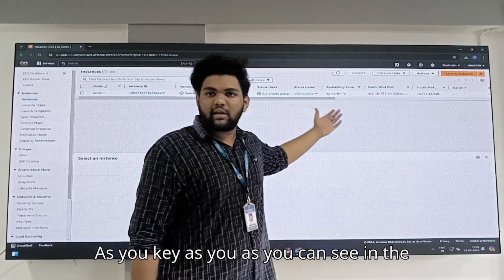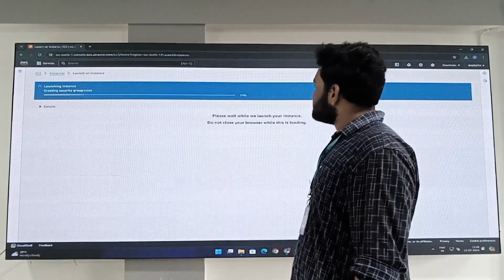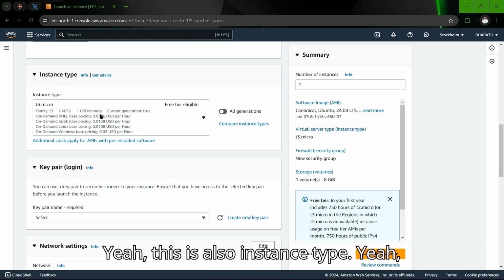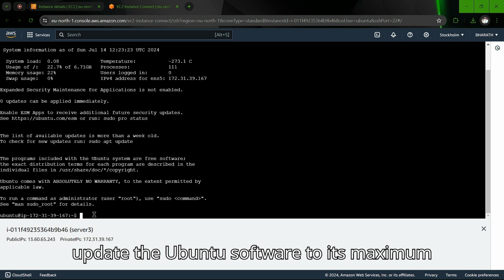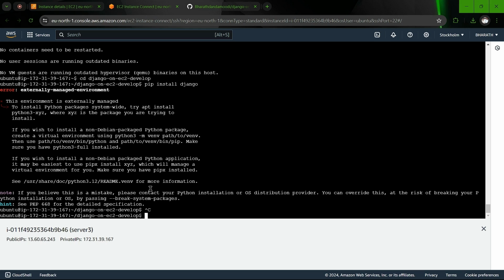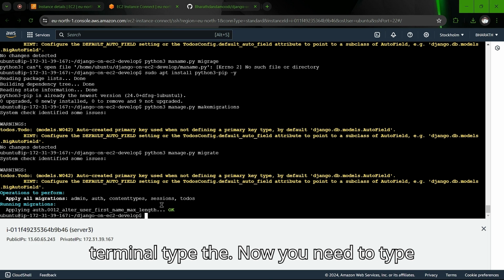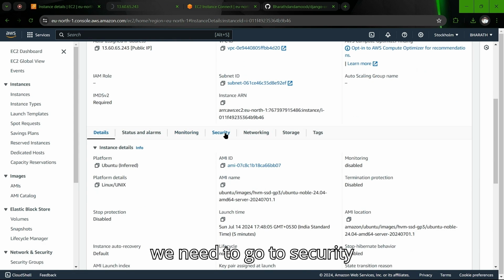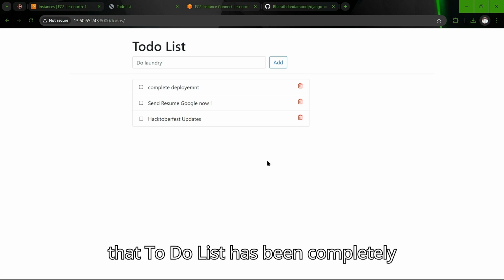Deploying Your Project on AWS Cloud: Understanding Instances by DANDAMOODI BHARATH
In this video, we guide you through the process of deploying your project on Amazon Web Services (AWS). Learn the essential steps to set up your application in the cloud, and discover what an AWS instance is and how it plays a crucial role in your deployment. Whether you're a beginner or looking to refine your skills, this comprehensive tutorial will help you get your project live on AWS in no time!